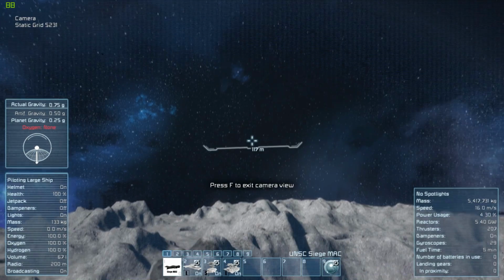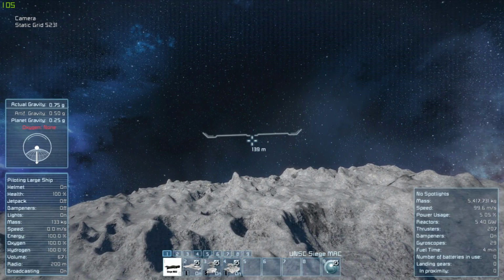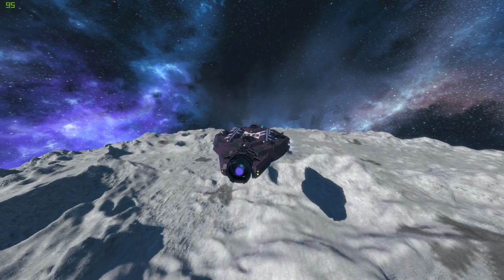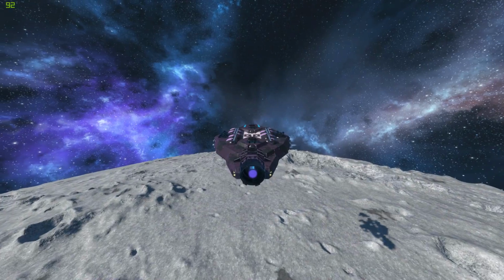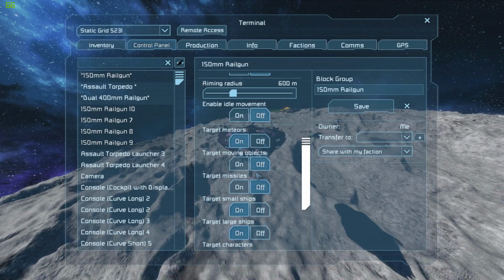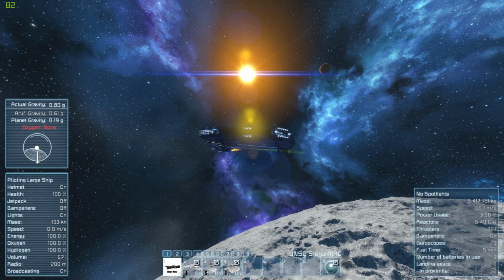Space Engineers Moon Battle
Albion Weapons Pack Series 1 [For Stable Branch]